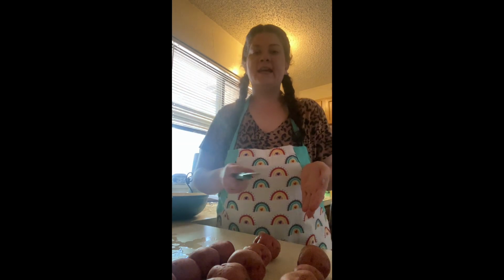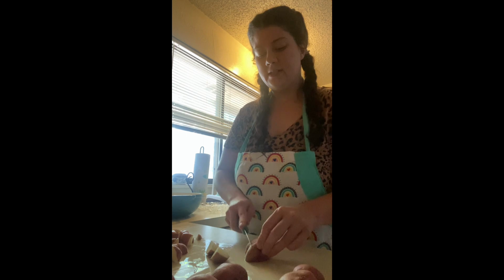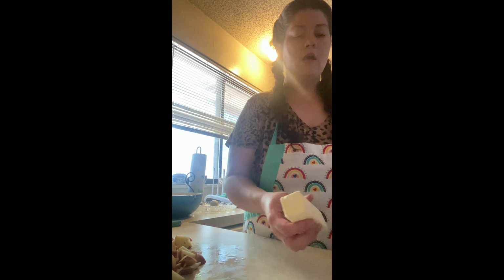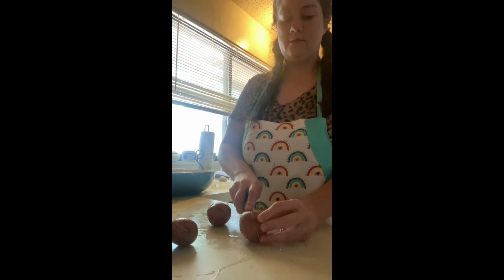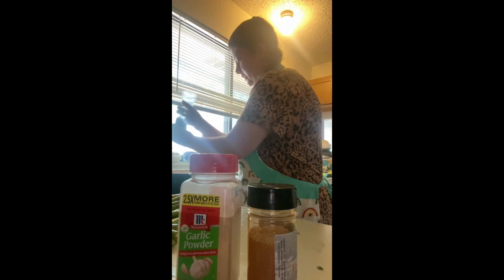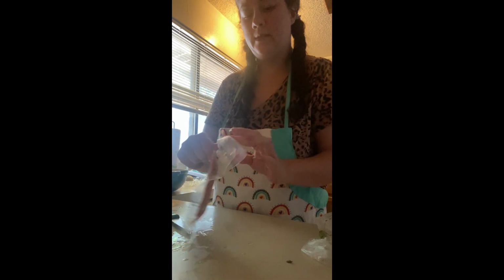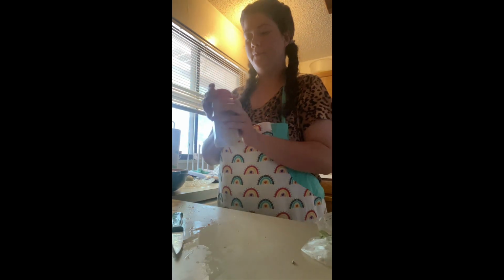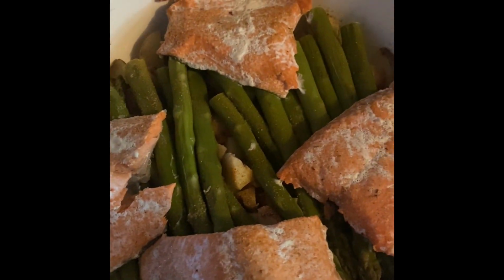Low inflammation foods